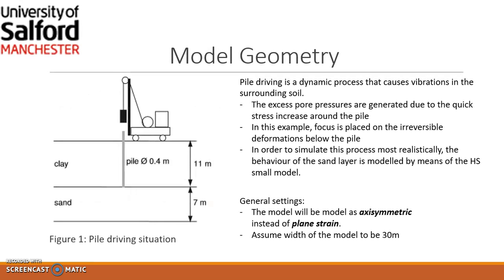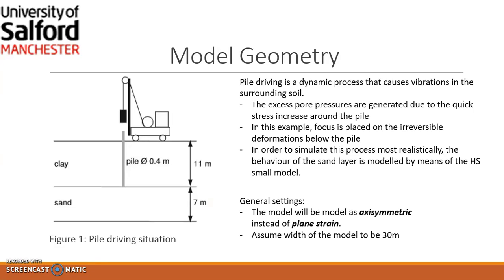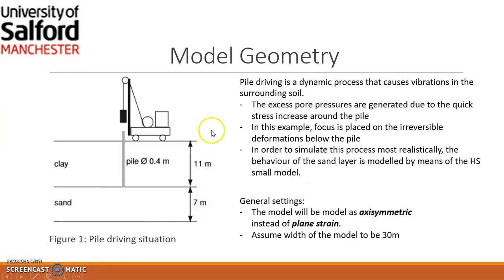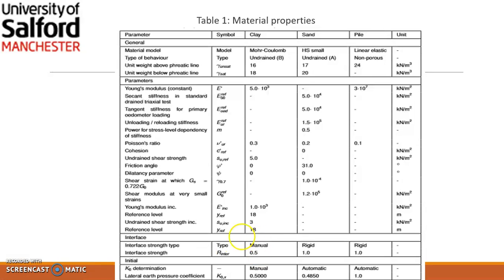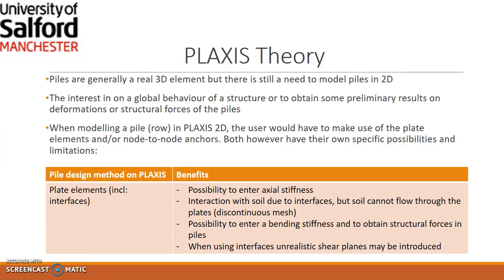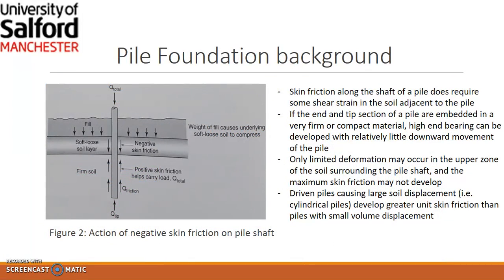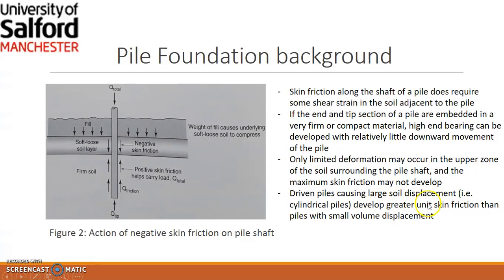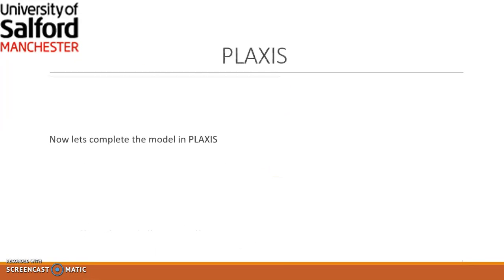Tutorial 3 Part 1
PLAXIS - Pile driving